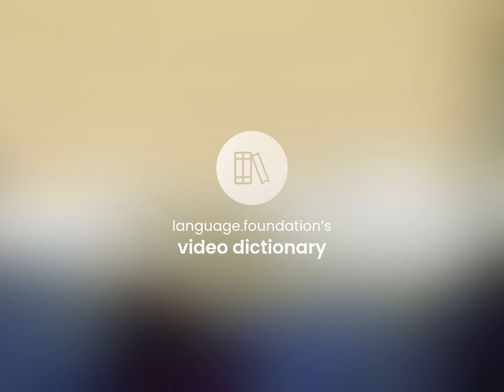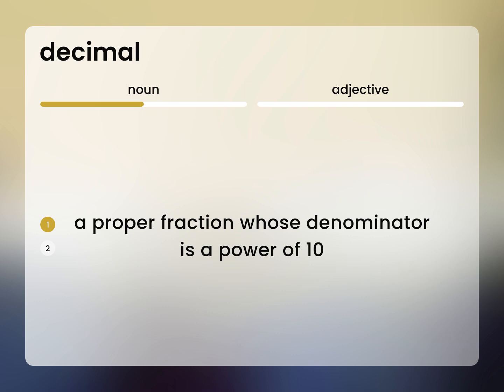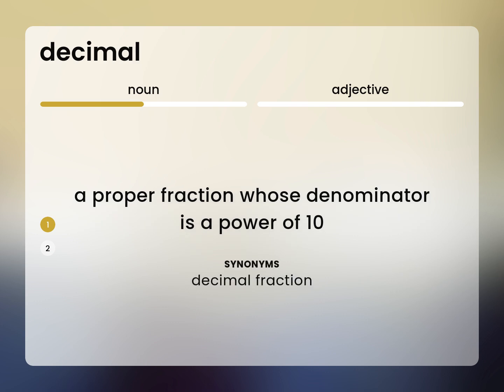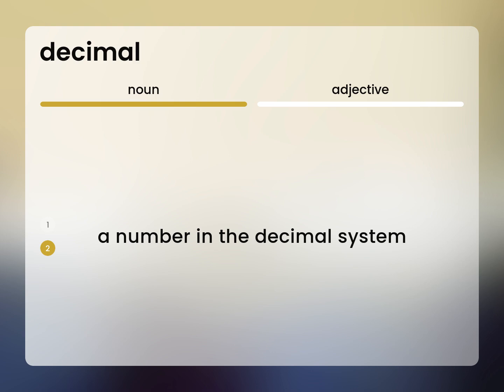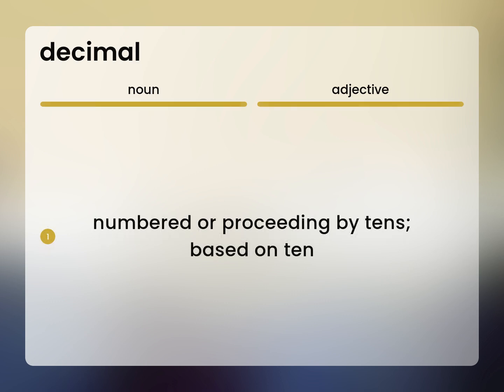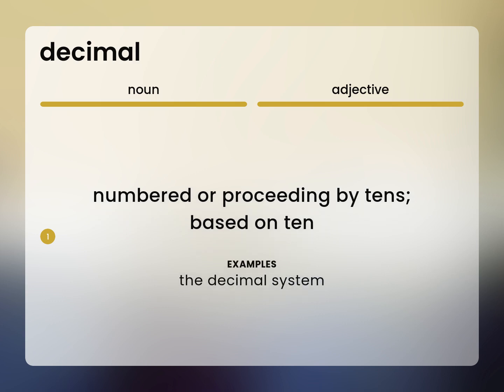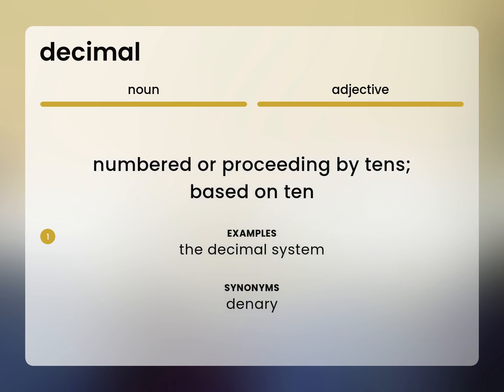Decimal | definition of DECIMAL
Meaning of DECIMAL

Susan Miller (2023, May 25.) Decimal in the dictionary